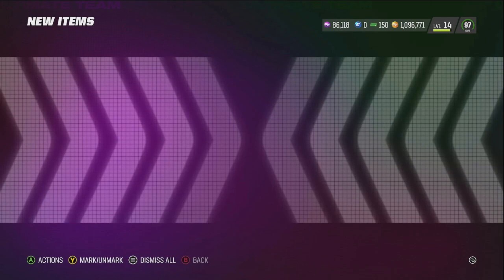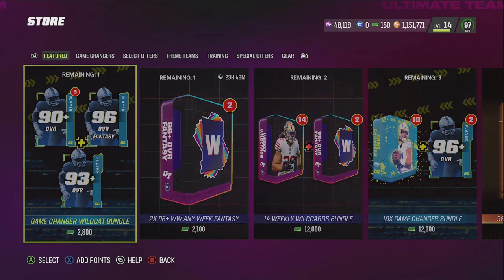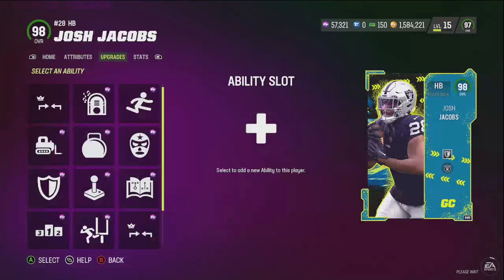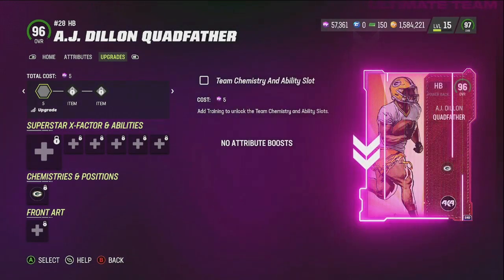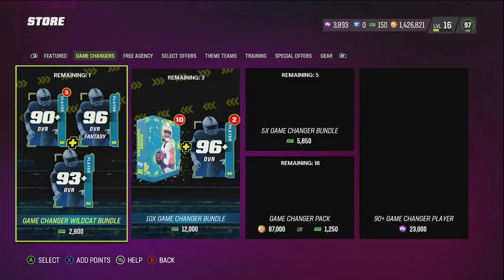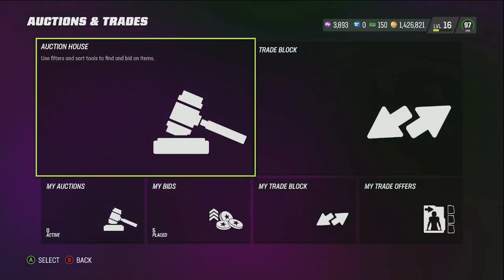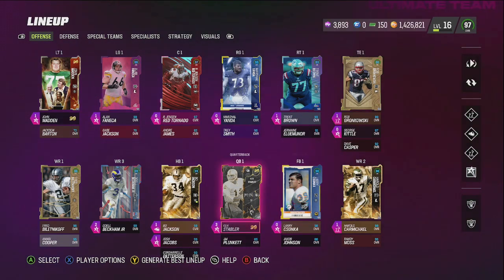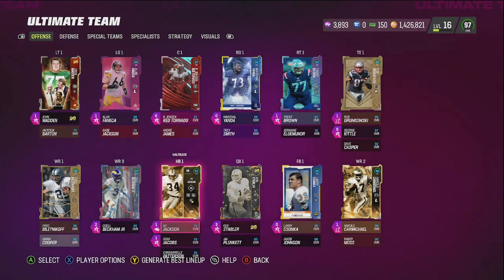I PULLED 98 Overall LTD CeeDee LAMB!!! How I Pulled Him and LTD Card Tips!! QuadFathers Time is UP!!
I Pulled LTD CeeDee Lamb a day after he got out of Packs!! I sold him right on time and will give you some LTD card Tips!! QuadFathers time is up and who is replacing him??!!

Follow the TrayWay, I'll never lead you astray!!